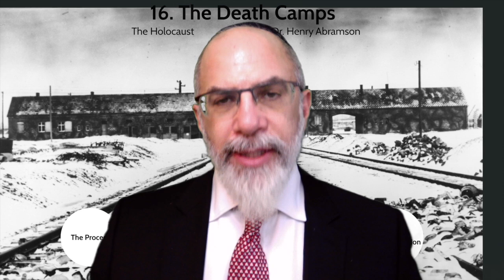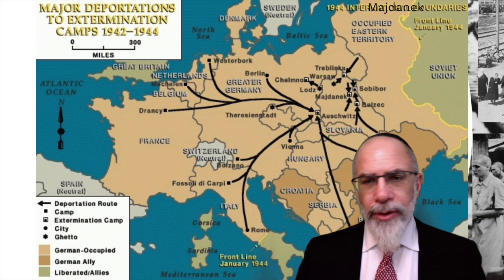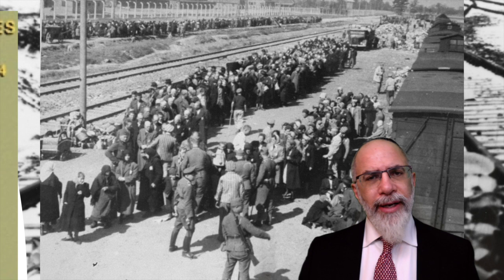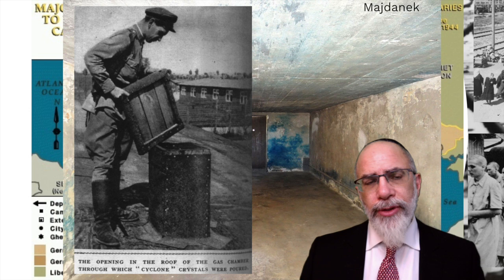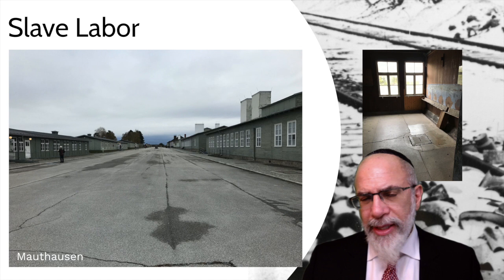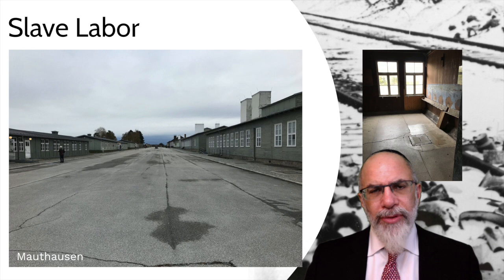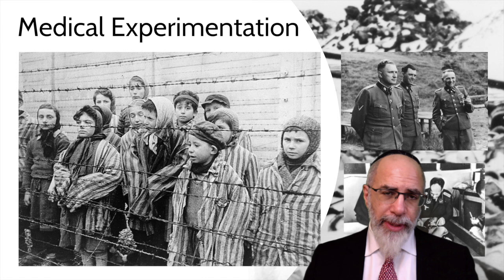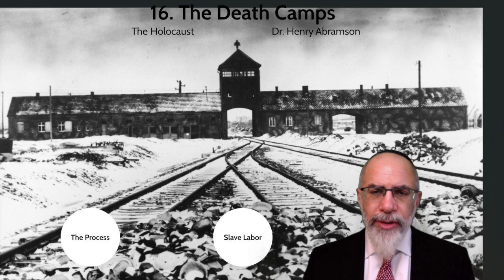16. The Death Camps (Thirty Brief Lectures on the Holocaust)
A brief discussion of the Nazi Death Camps.